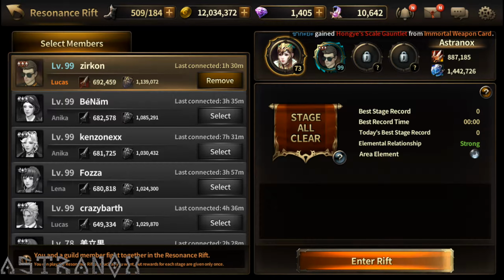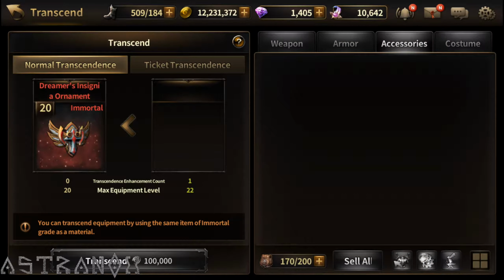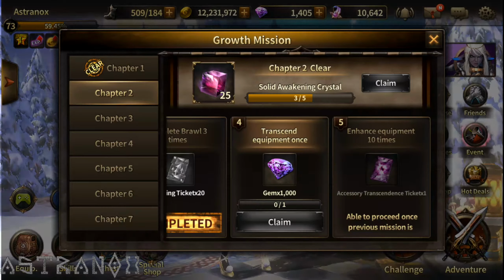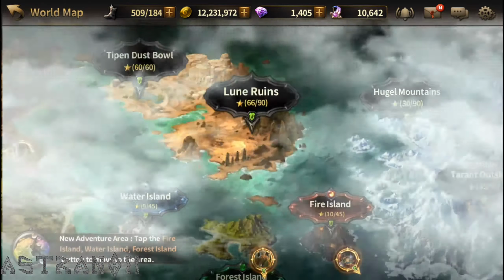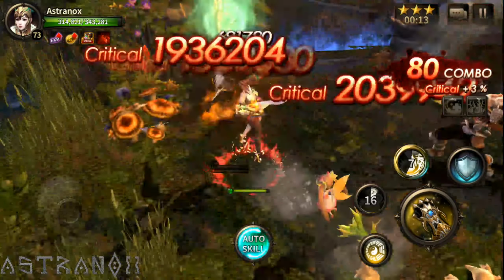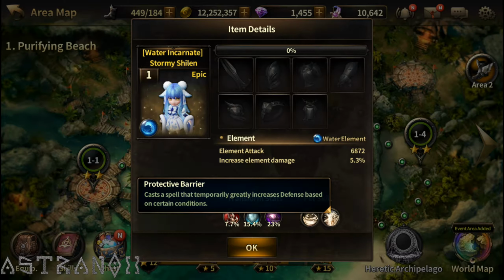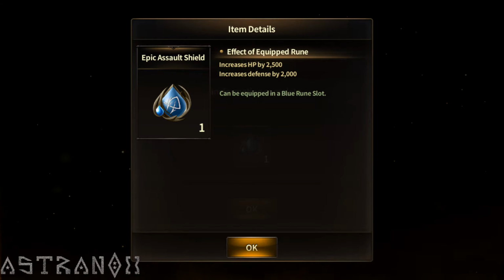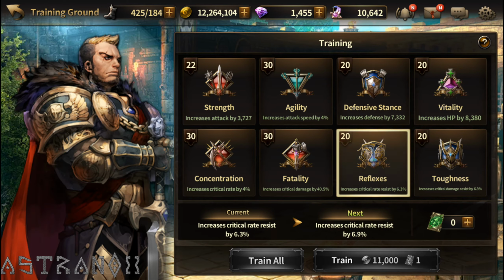HIT: Heroes of Incredible Tales - Pyran Gameplay Part 17 - Commentary Review 1440p [Android/iOS]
HIT Heroes of Incredible Tales Gameplay in HD 1440p and 1080p with Audio Commentary Review

HIT by NEXON: Redefine Your Mobile Game Standards!
Hack-and-Slash ARPG Powered by Unreal 4 engine!

CONQUER foes in real-time PvP and arena brawl! RAID epic bosses with friends and allies!
- Guild tournament (3 vs 3 guild war), Real Time PvP Duel Arena, 6 player brawl arena , and Friendly 2 vs 2 and 3 vs 3!
- Raid in real-time and enter the arena to challenge other heroes in real time!

VISCERAL VISUALS
- Slice and dice monstrous foes and travel through spectacular 3D environments powered by Unreal Engine 4.
- Feel the full weight of your attacks as you cut down formidable enemies!

SIMPLE CONTROLS, MASSIVE COMBOS & SPLENDID SKILL EFFECTS
- Dominate foes with aerial attacks, throws, and knockdowns with just one tap!
- Chain together attacks to inflict maximum punishment!

INFINITE CUSTOMIZATION
- Endless equipment, weapon enhancements and costumes let you customize your hero to fit your playstyle
- Journey to new areas with your faithful pet

ENDLESS ADVENTURE
- Build your character’s experience in the Tower of Trials and Tower of Challenge
- Go on quests to explore ever-expanding maps and become the hero of your own incredible tales!

**HIT requires OS 4.1.0., 1.5GB RAM, and 1.4 GHz quad-core / 1.5 GHz dual-core. It is compatible with Galaxy S3, Galaxy Note2 and any devices with higher processors for optimized gameplay. You will need a network connection to play. HIT needs around 2GB of free storage space to download.